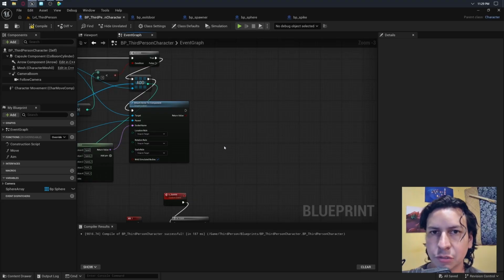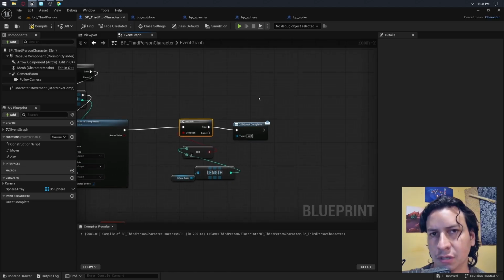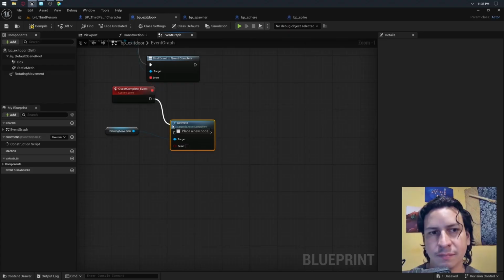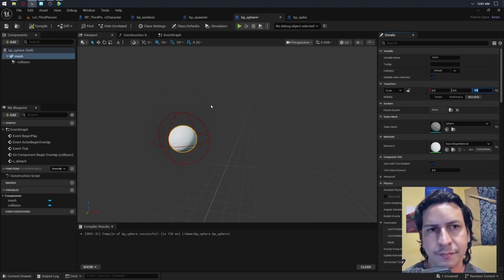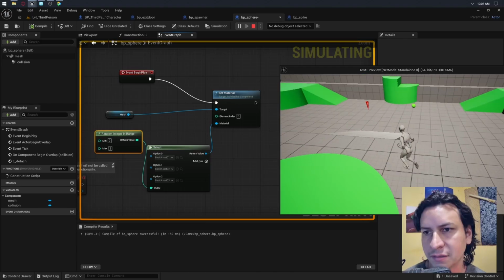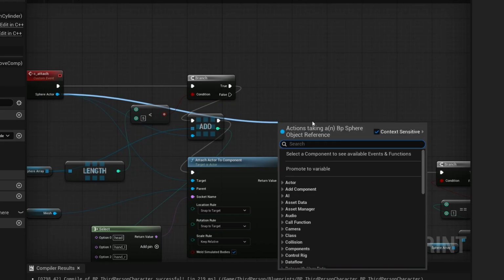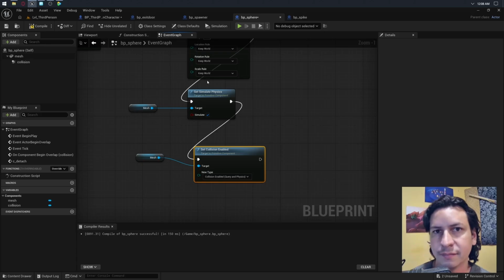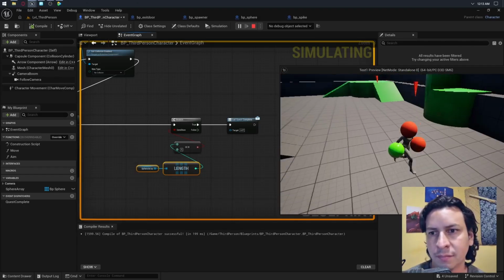Unreal Engine 5 Beginner Tutorial | Project Sphere Collector (2026) Part 6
Here we will finish the loop by activating the exit door.